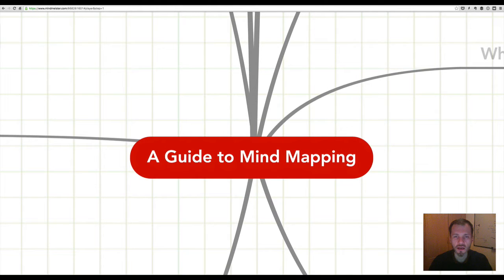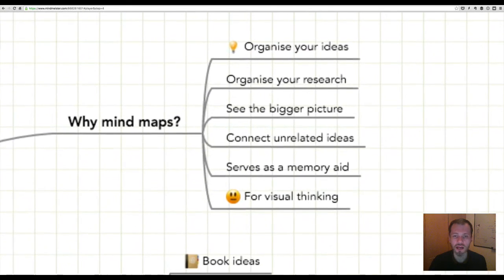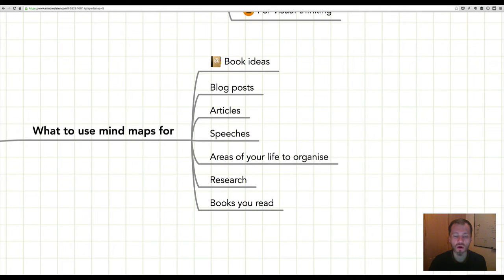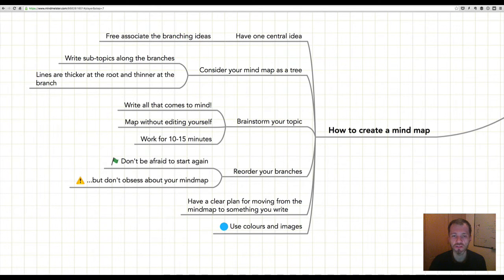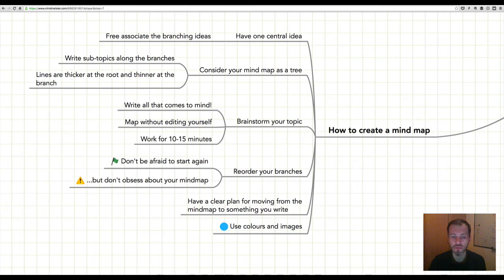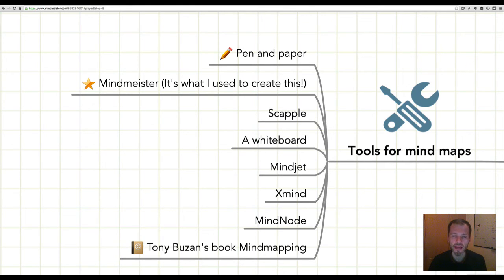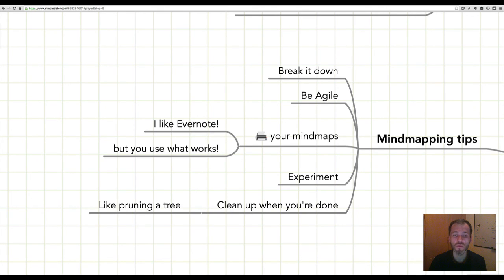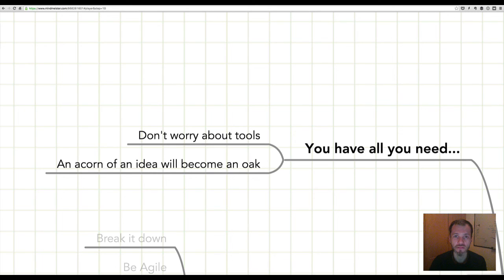How To Create a Mind Map For Writing, Blogging and More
In this practical video, I explain how to create your first mind map, and I explain how writers can use mind mapping to organise their ideas and write faster.

If you'd like to get the mind map I use in this video, please visit

The tool I use in this video is called MindMeister.

Want more videos like this? Check out my review of Grammarly.